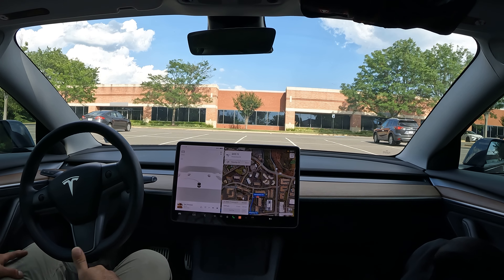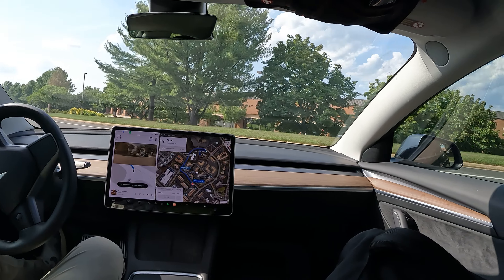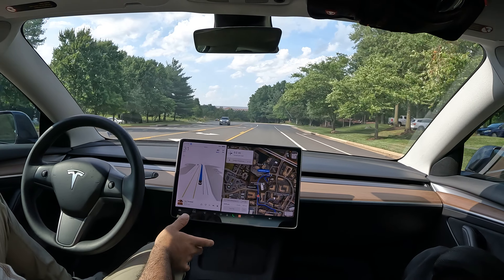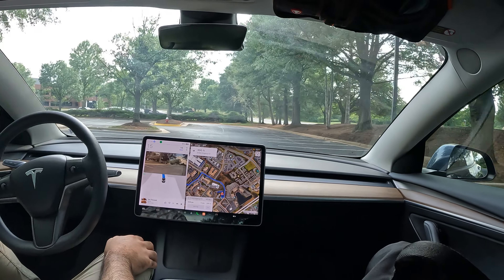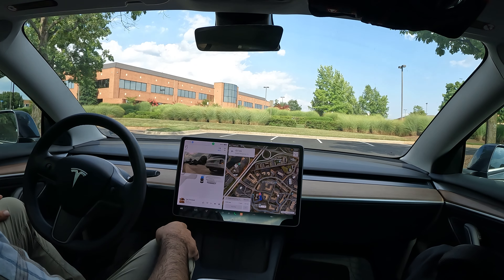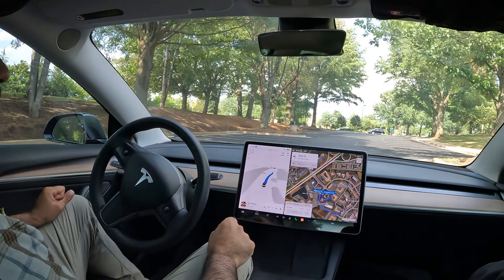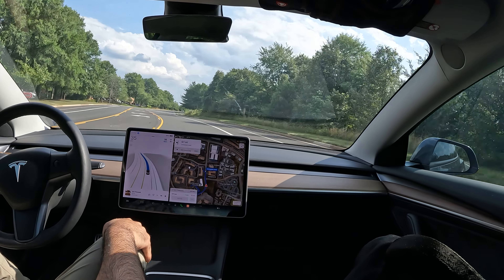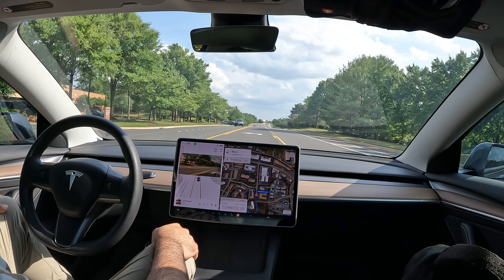Watch an experiment using Artificial Intelligence & Tesla Full Self Driving 11.4.4